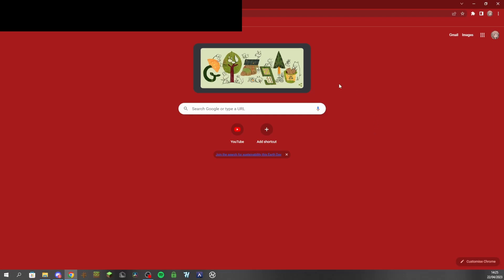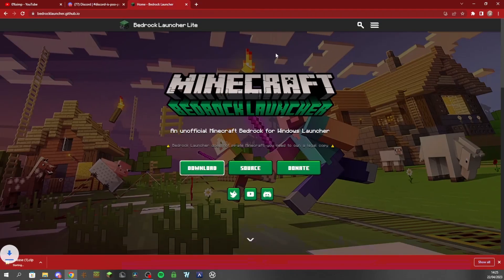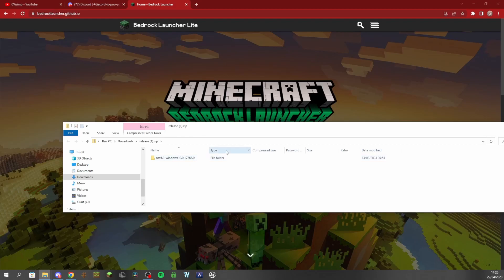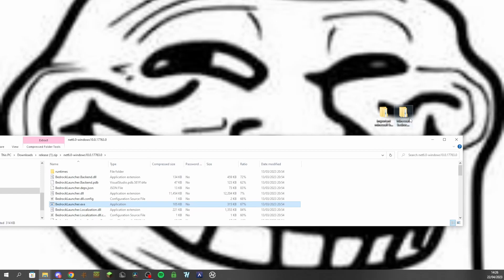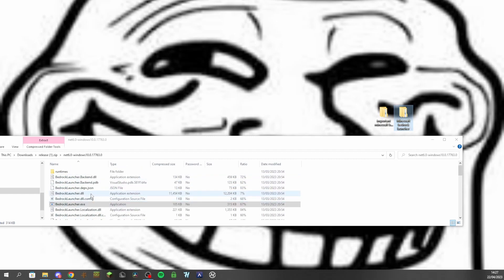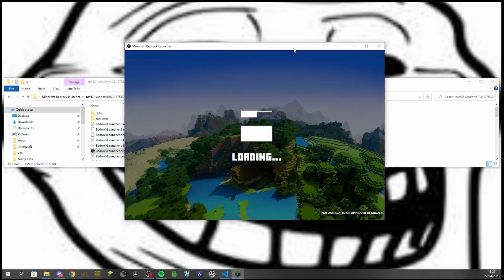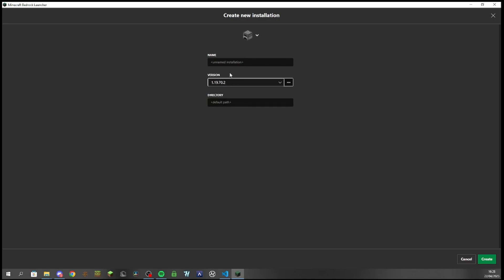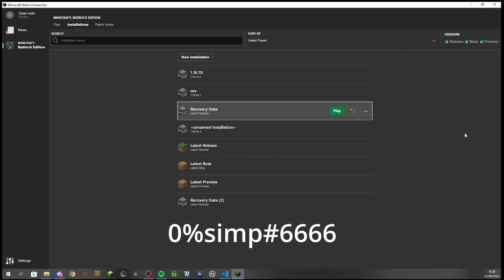How to downgrade your minecraft bedrock version (tutorial)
Client(s) used:
none
Song(s) used:
none